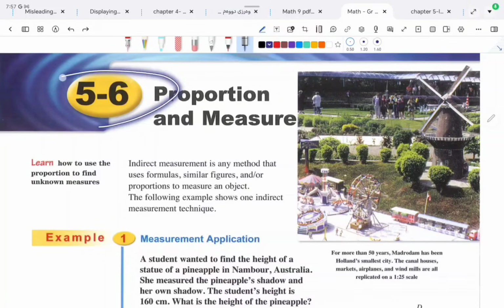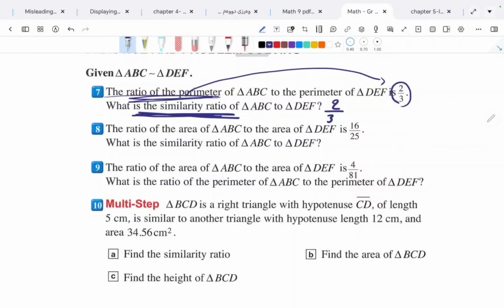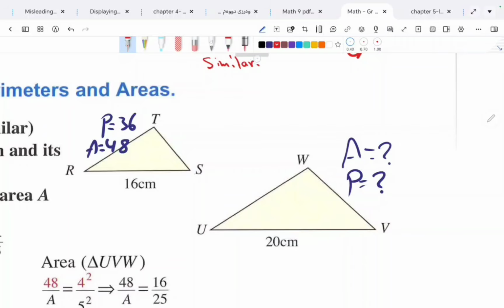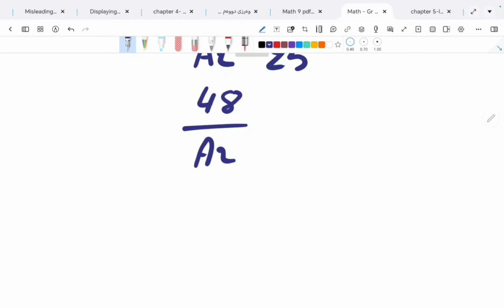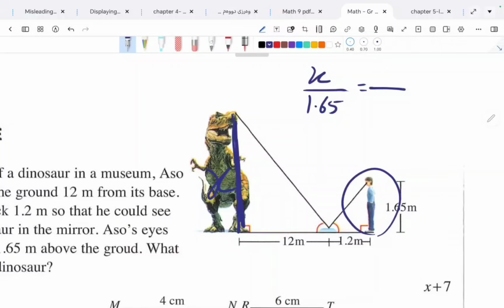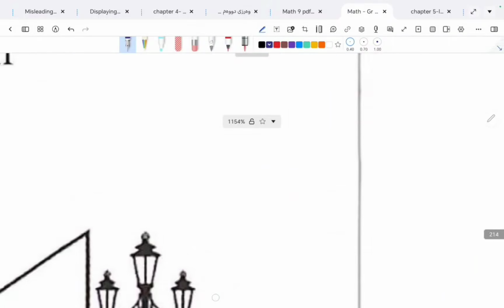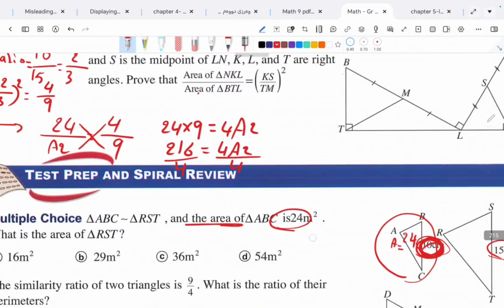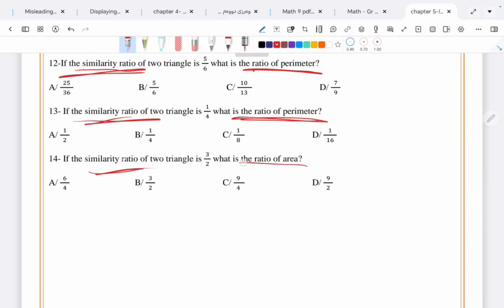Chapter 5 lesson 6, P.208 (Math Grade 9-English system)